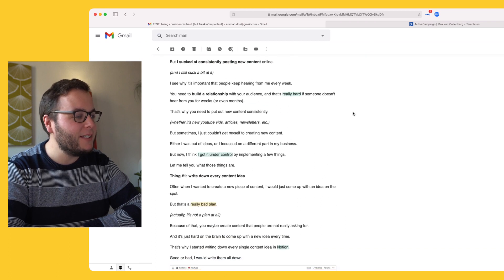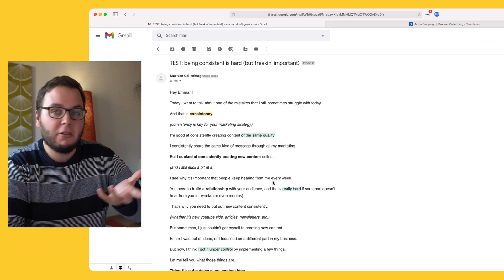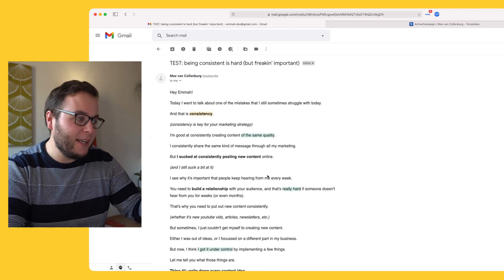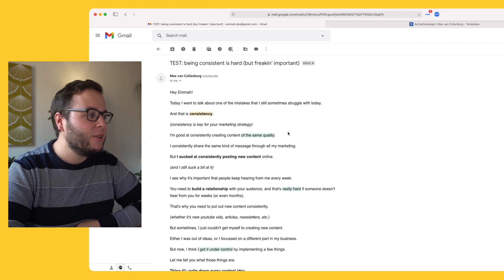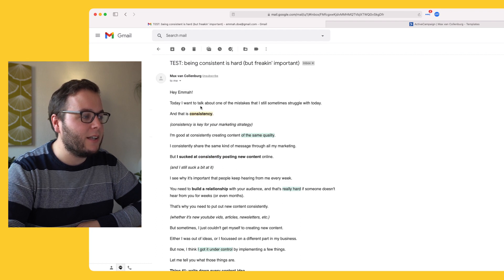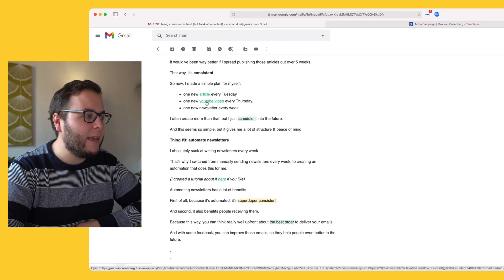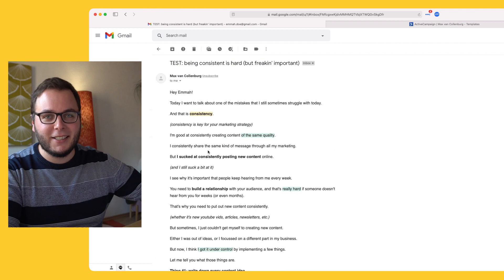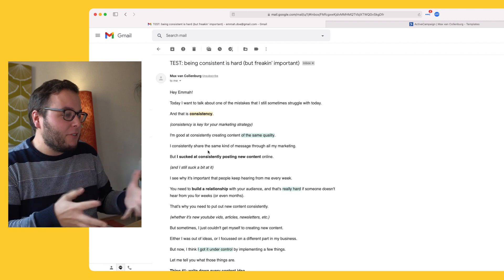How To Design Your Emails (Keep It Simple!)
When I first got started with email marketing, I wanted my emails to be professional & beautiful. But the issue is that your email design probably gets messed up anyway and that your email will look like an ad. In this video, I'll show you an alternative that looks more personal 🙂